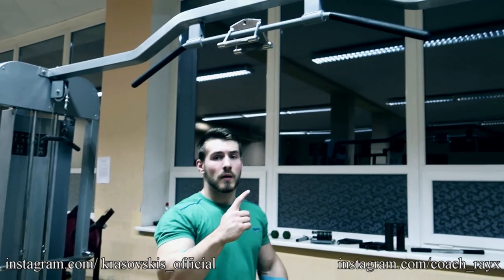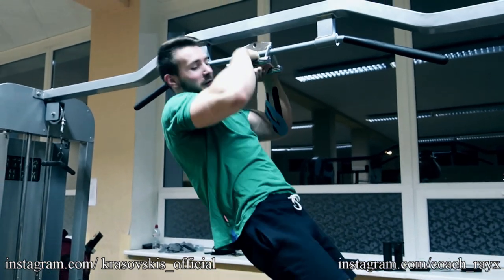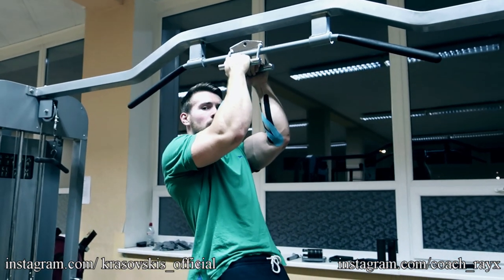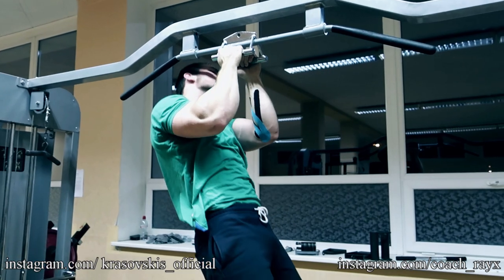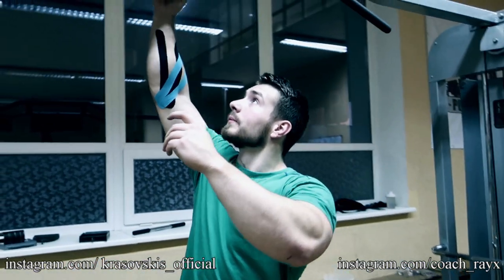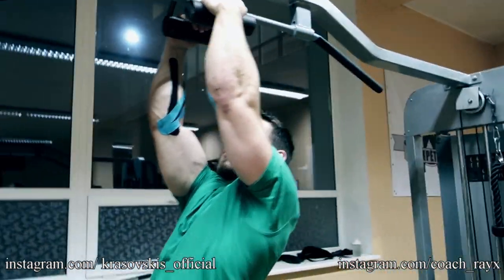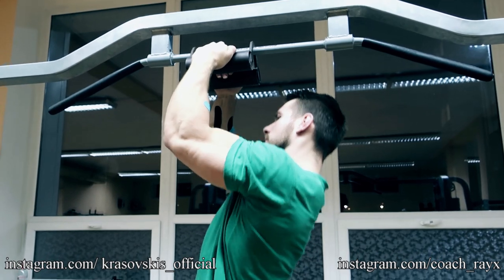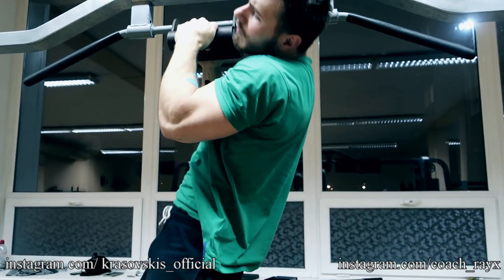BACK AND GRIP EXERCISES | TOWEL PULL UPS | ARM WRESTLING TRAINING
Great exercise to hit your armwrestling angles. If you don`t have a thick handle you can use FAT GRIPZ or Grenadier Grips to have most work on your wrist and grip strength. Work full range, semi-full range or only top part what ever fits you. We like to add weight to build insane strength. What weight can you do for 5 reps each side?